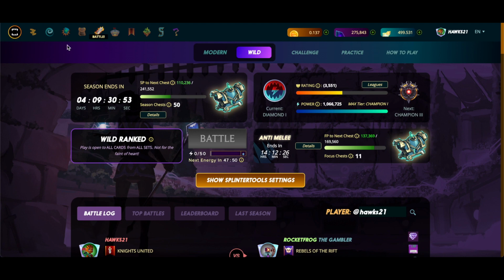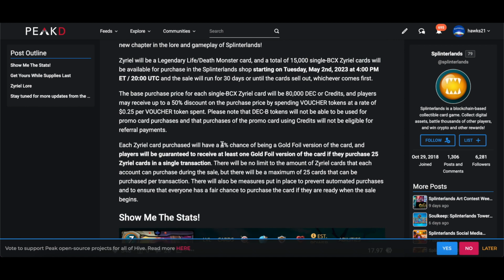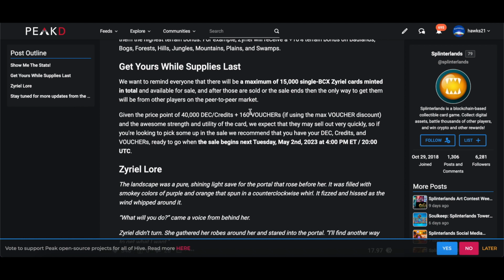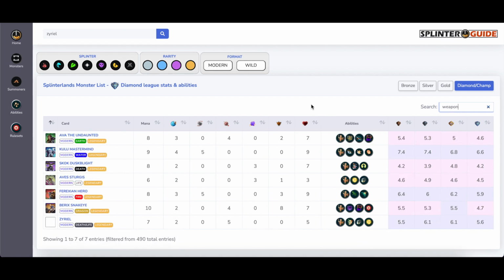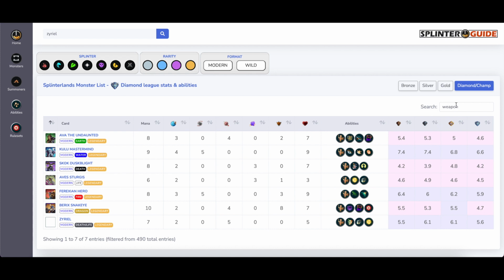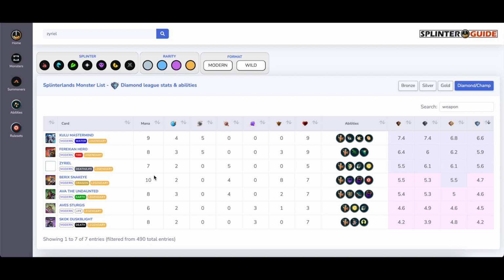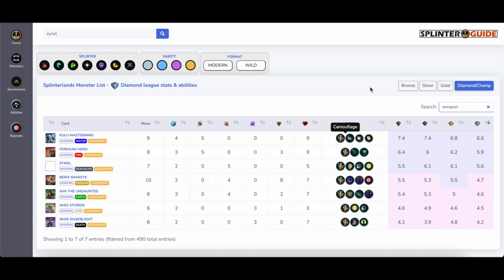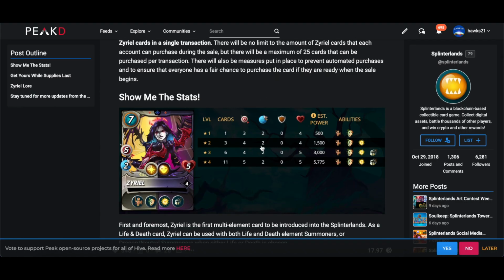The NEW Promo Is Overpriced? | SPLINTERLANDS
Very cool promo card is set to be released shortly in Splinterlands. Zyriel is the first ever multi-splinter monster! Very exciting development. In this video we review the card and discuss its price point. Hope you enjoy!

Beat: Intentions by Anno Domini Beats